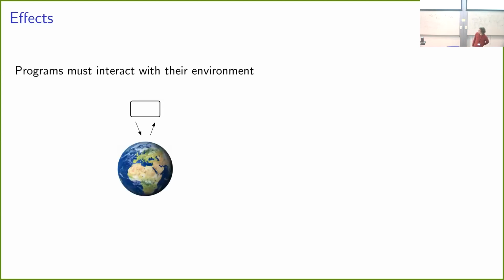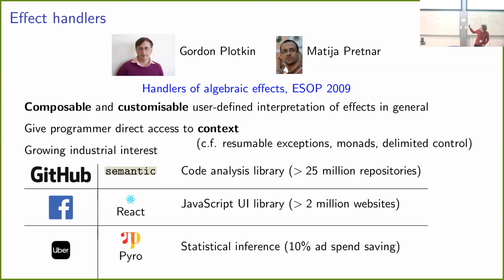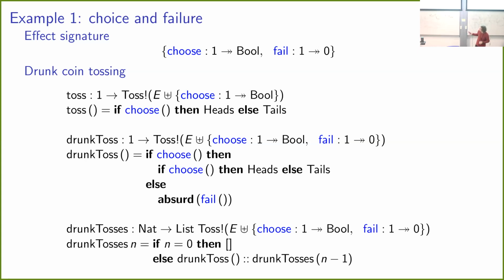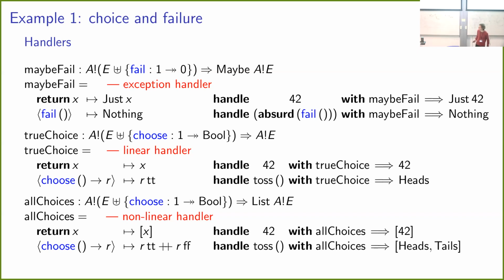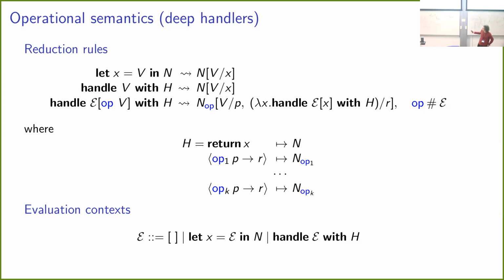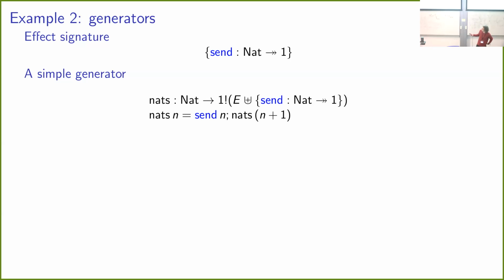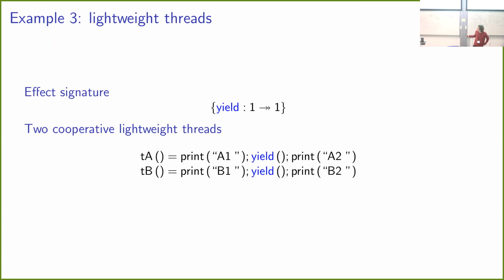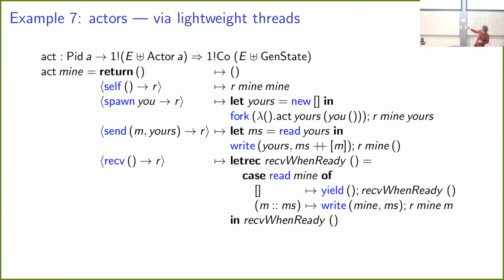Sam Lindley - Effect-Handler Oriented Programming - SPLV 2022